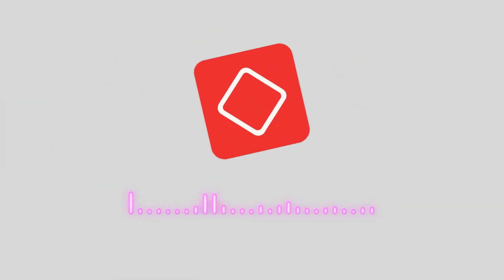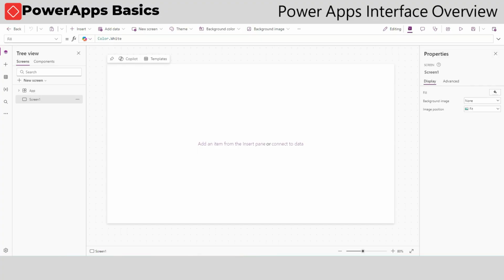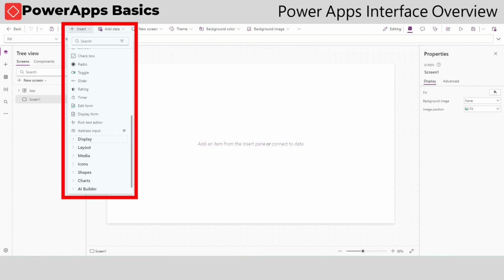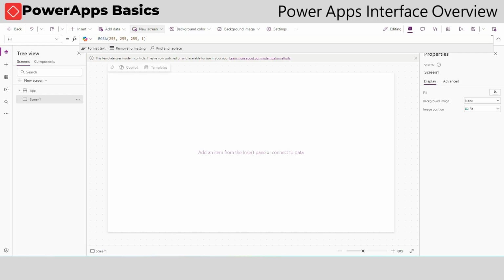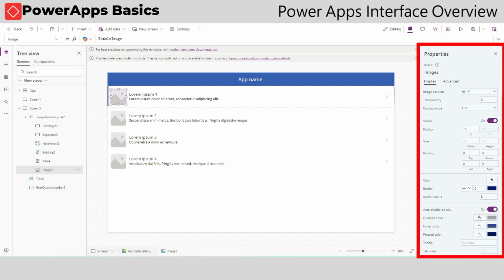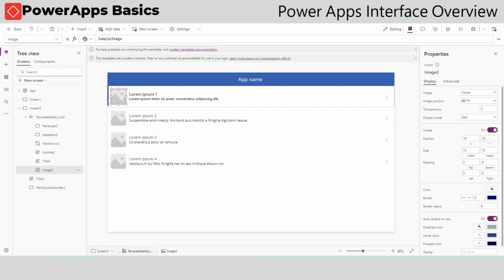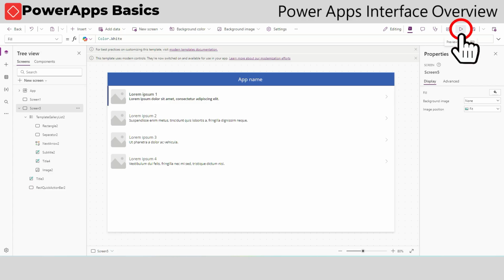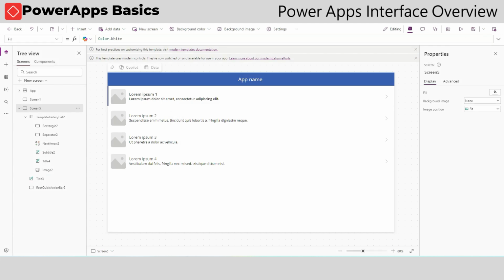Getting Started | Power Apps User Interface Guide for Beginners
Welcome to Power Apps Basics!
In this quick tutorial, you’ll get a clean walkthrough of the Power Apps Studio — perfect for beginners who want to feel confident before diving into app building.

✅ What you’ll learn in this video:
- How the Power Apps canvas works
- Navigating screens and controls
- Using the properties panel & formula bar
- Previewing your app before publishing
This video is ideal if you're just starting out and want a fast, no-fluff explanation of the Power Apps interface.